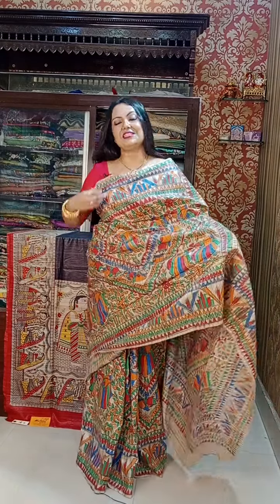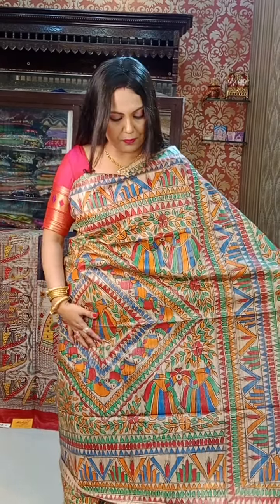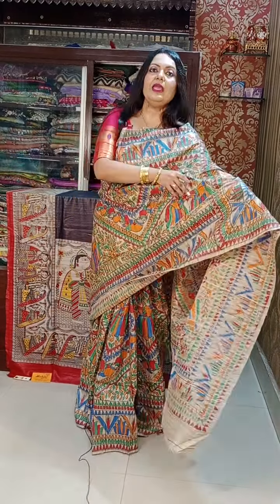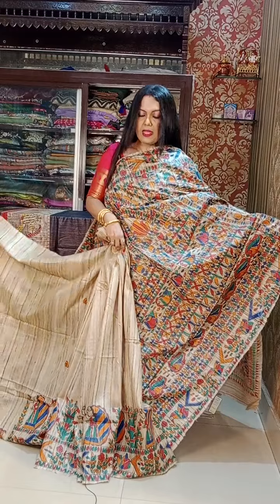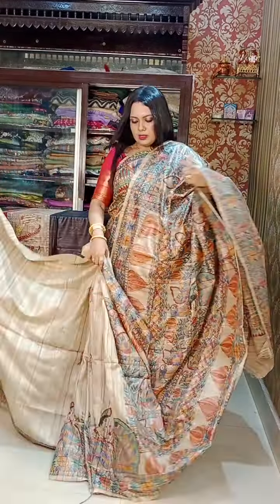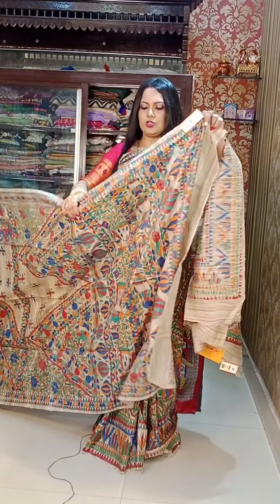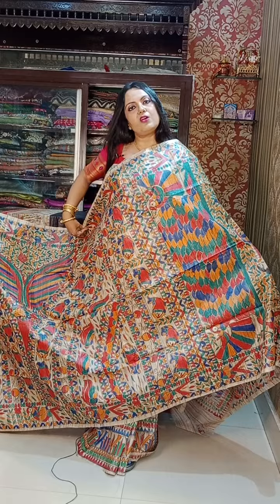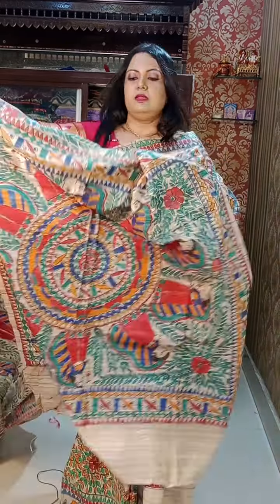mohini boutique kolkata 9831287670,9062999275